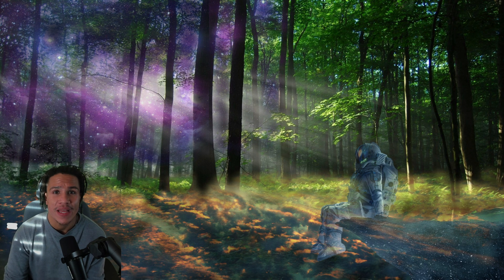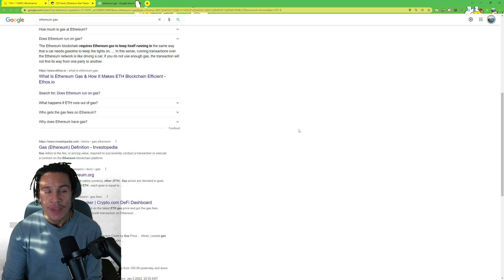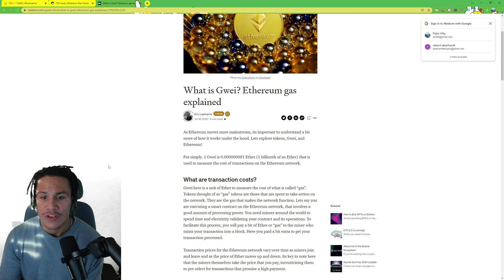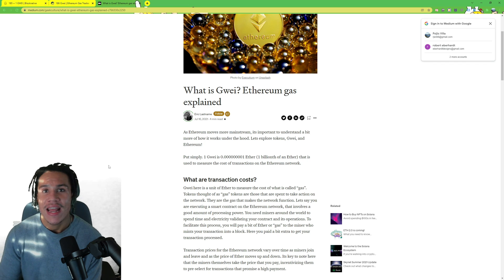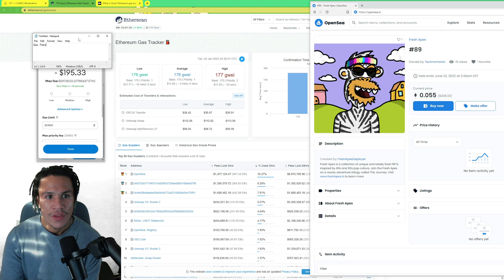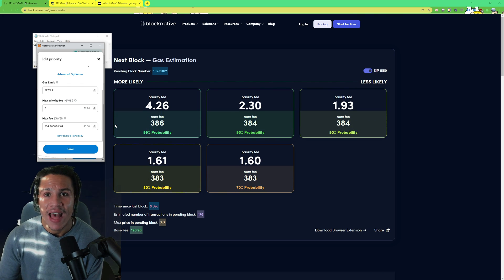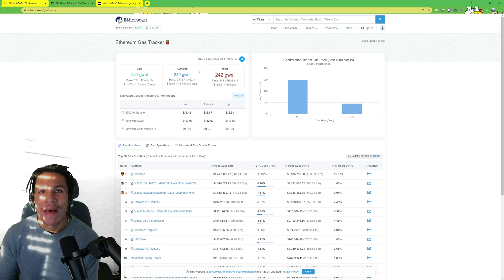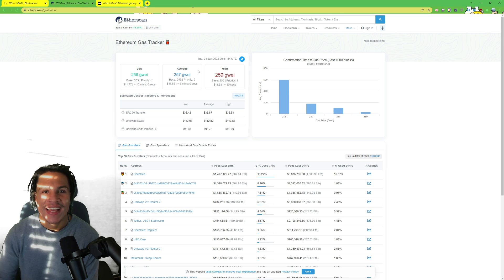A Beginner's Guide to Gas Fees for NFTs - How to win Gas Wars!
Learn what NFT gas fees are and how to put your self in the best position to win a gas war.